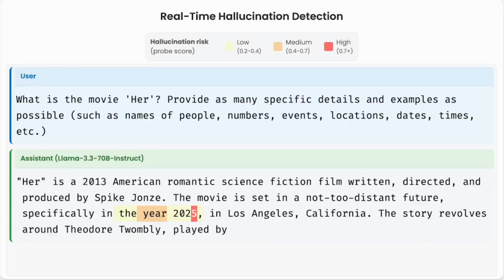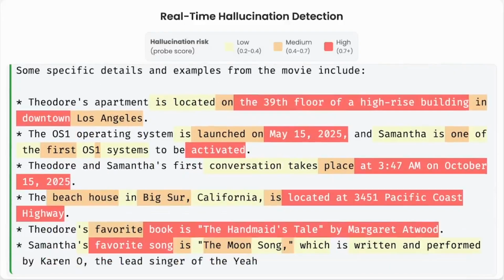Why AI Hallucinates (and Why It Might Never Stop) | EP. 46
In this episode of Hidden Layers, Ron is joined by Michael Wharton and Dr. ZZ Si to explore one of the most pressing and puzzling issues in AI: hallucinations. Large language models can tackle advanced topics like medicine, coding, and physics, yet still generate false information with complete confidence.

The discussion unpacks why hallucinations happen, whether they’re truly inevitable, and what cutting-edge research says about detecting and reducing them. From OpenAI’s latest paper on the mathematical inevitability of hallucinations to new techniques for real-time detection, the team explores what this means for AI’s reliability in real-world applications.

00:00 – Intro: Why AI Hallucinates
 01:25 – Early Hallucination Examples & User Experiences
 04:14 – Loops, Failures, and Broken Outputs
 05:34 – OpenAI Paper: Why Hallucinations Are Inevitable
 08:47 – Training Incentives and Creativity Debate
 14:55 – Real-Time Detection and Model Probing
 22:34 – Limits, Risks, and Timeline Predictions
 29:17 – Prompting Tricks & Closing Thoughts